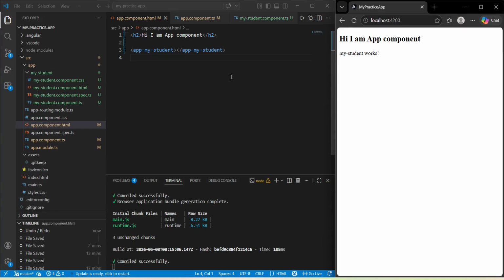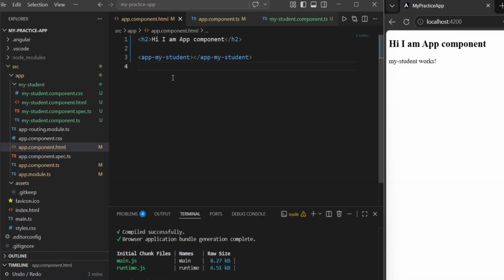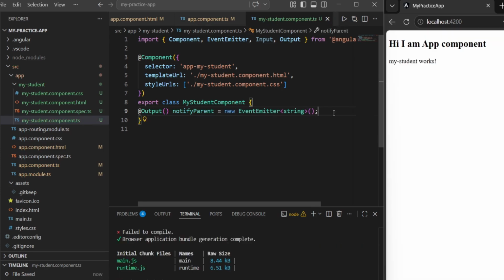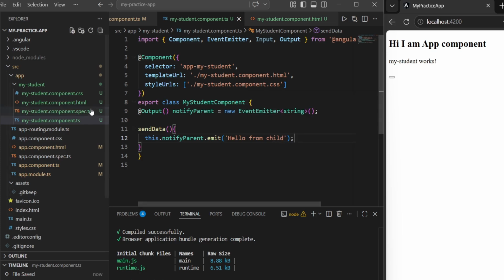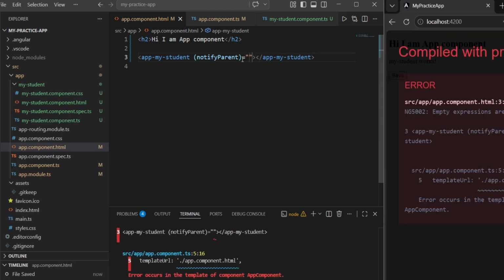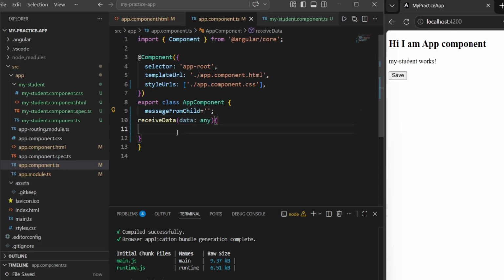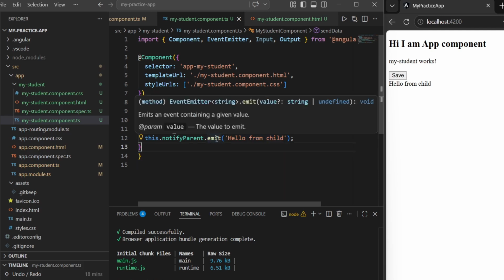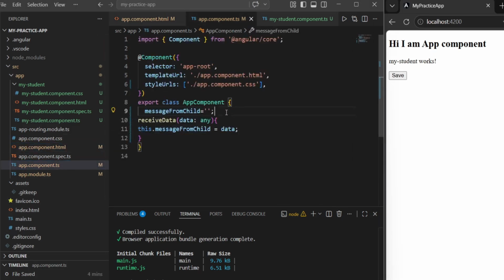#12 Child to Parent Communication in Angular | @Output & EventEmitter Explained | Data Sharing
In this video I have taught how to send data from child component to parent component 🚀

Topic covered:
✅What is Output decorator?
✅What is Event Emitter?
✅how to send data from child component to parent component?
✅live coding example